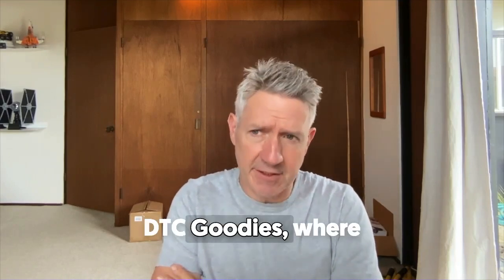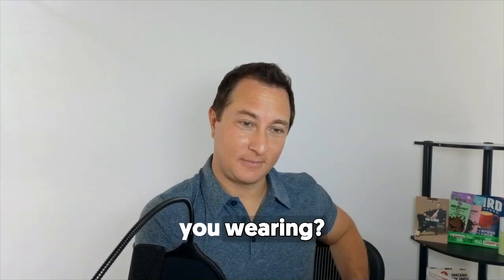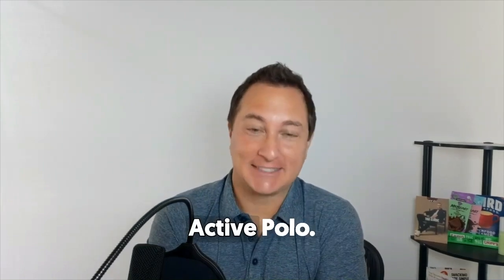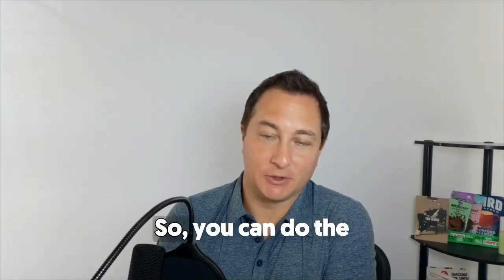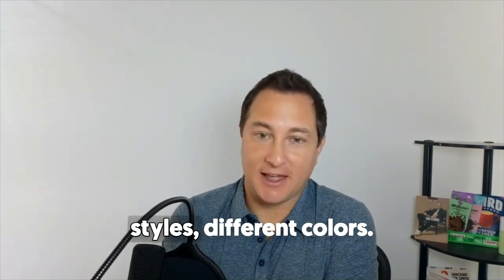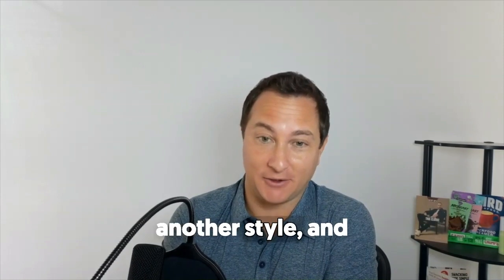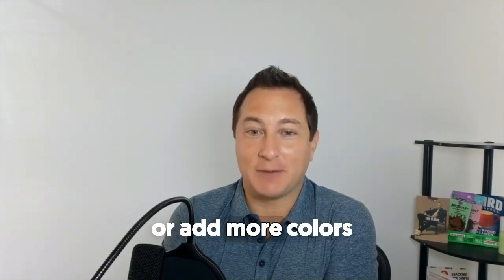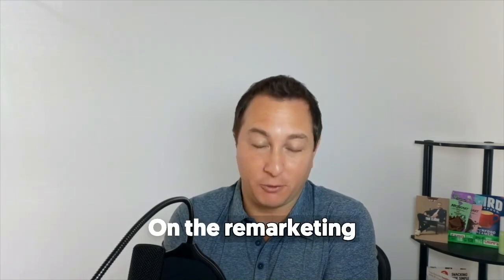True Classic - DTC Goodies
Cracking the code on marketing @TrueClassic, the go-to brand for butter-soft, affordable premium tees for men! 👕

In the newest DTCGoodies, Drew and Michael give exclusive insights into our direct marketing playbook. 💌

Elevate your brand's reach and resonance with strategies that make an impact.